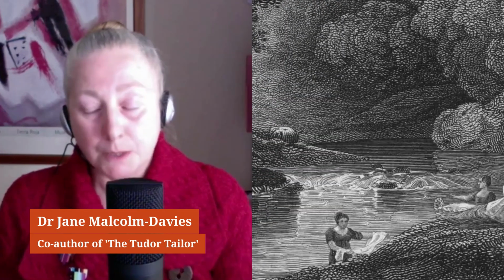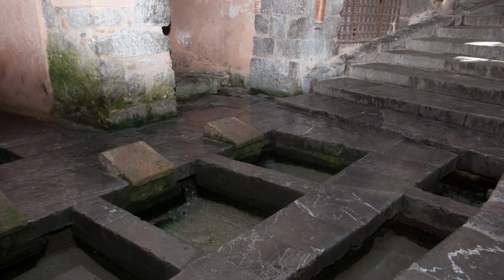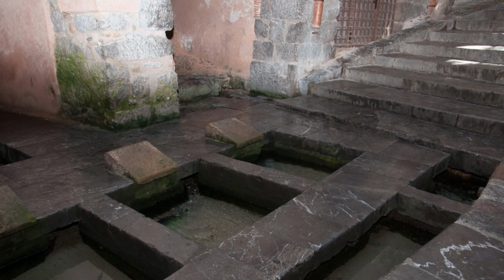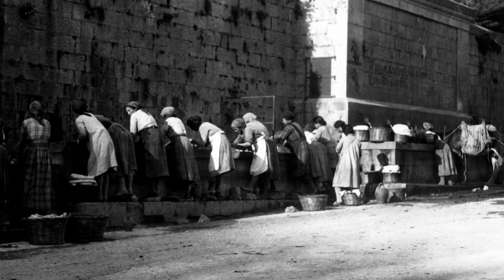How did Tudors wash their clothes?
Jane Malcolm-Davies explains how the Tudors did their laundry, considering 15th-century attitudes to clothing and cleanliness, the important role of washerwomen, and why spot-washing your outer-garments made such a difference.